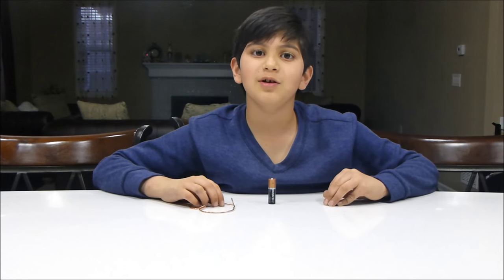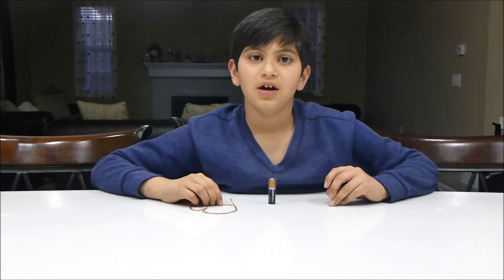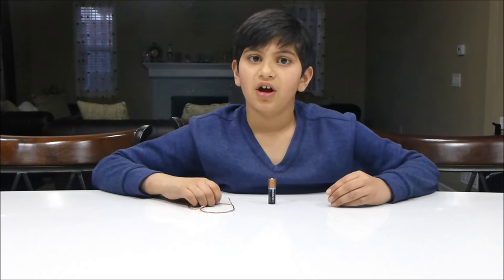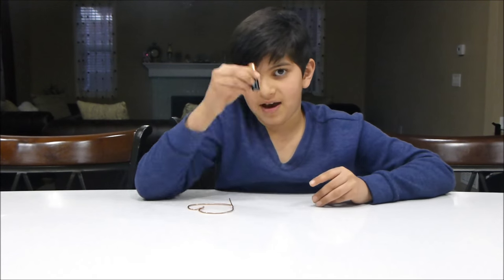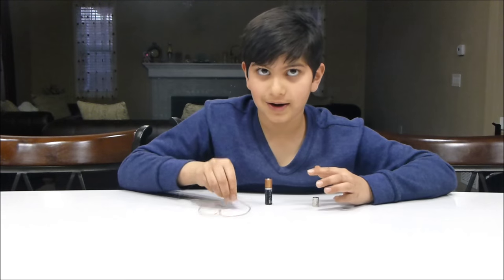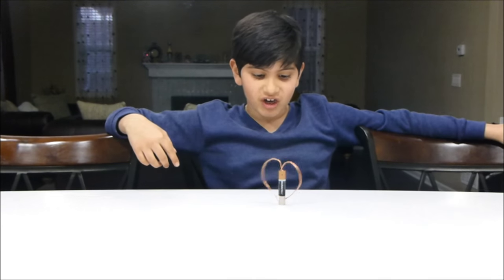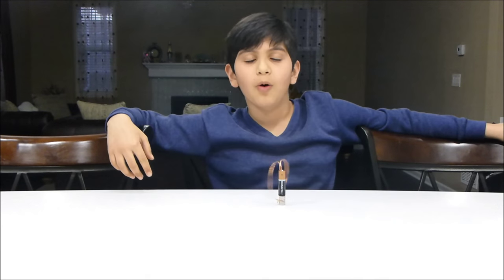Homopolar Motor How a scientist will express his LOVE!!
A homopolar motor is a direct current electric motor with two magnetic poles, the conductors of which always cut unidirectional lines of magnetic flux by rotating a conductor around a fixed axis so that the conductor is at right angles to a static magnetic field. The resulting EMF (Electromotive Force) being continuous in one direction, the homopolar motor needs no commutator but still requires slip rings. The name homopolar indicates that the electrical polarity of the conductor and the magnetic field poles do not change (i.e., that it does not require commutation).

The homopolar motor was the first electrical motor to be built. Its operation was demonstrated by Michael Faraday in 1821 at the Royal Institution in London.

In 1821, soon after the Danish physicist and chemist Hans Christian discovered the phenomenon of electromagnetism, Humphry Davy and British scientist William Hyde Wollaston tried, but failed, to design an electric motor. Faraday, having discussed the problem with the two men, went on to build two devices to produce what he called "electromagnetic rotation". One of these, now known as the homopolar motor, caused a continuous circular motion that was engendered by the circular magnetic force around a wire that extended into a pool of mercury wherein was placed a magnet. The wire would then rotate around the magnet if supplied with current from a chemical battery. These experiments and inventions formed the foundation of modern electromagnetic technology. In his excitement, Faraday published results without acknowledging his work with either Wollaston or Davy. The resulting controversy within the Royal Society strained his mentor relationship with Davy and may well have contributed to Faraday’s assignment to other activities, which consequently prevented his involvement in electromagnetic research, for several years.